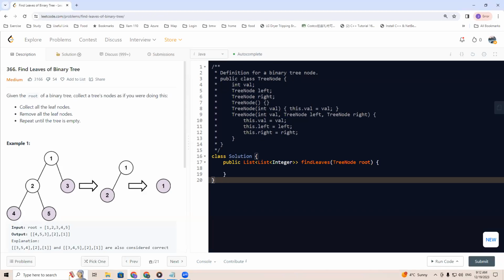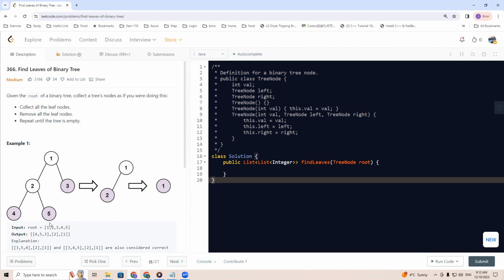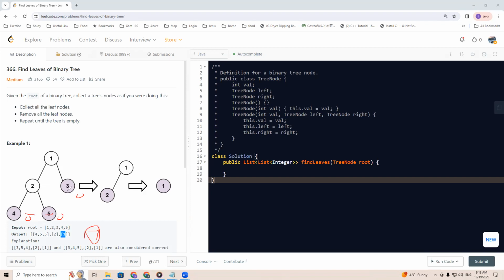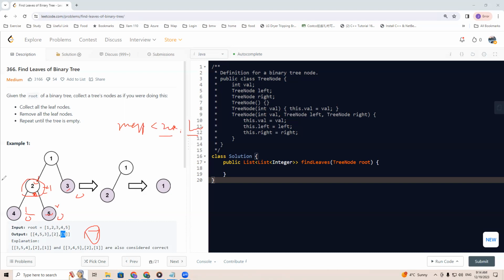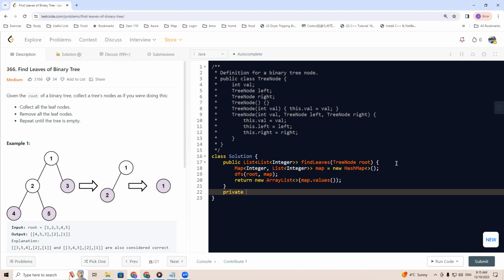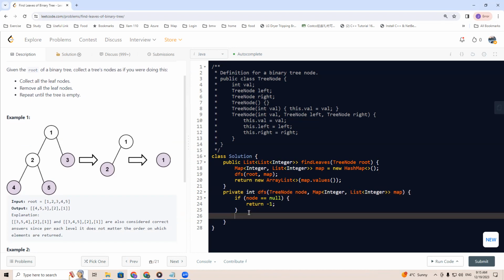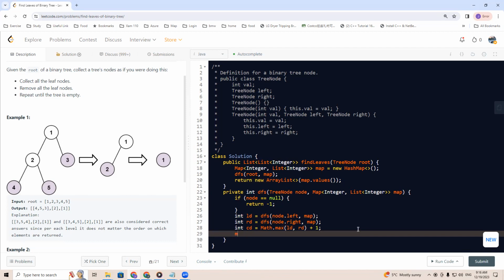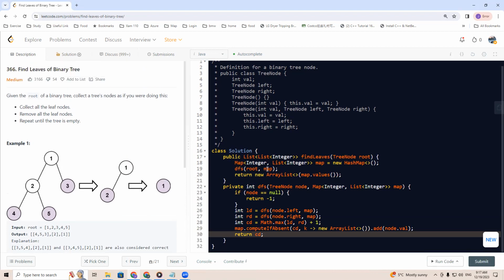366. Find Leaves of Binary Tree